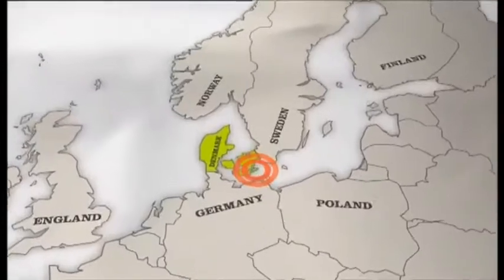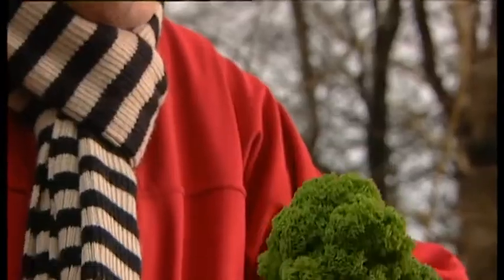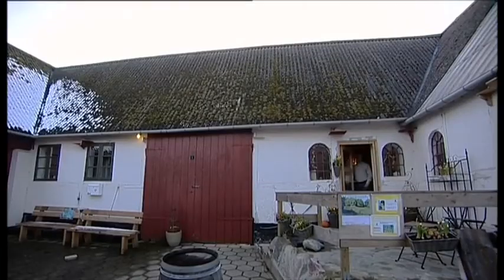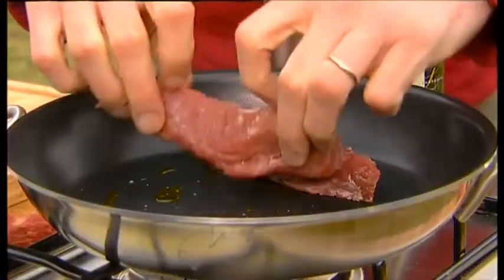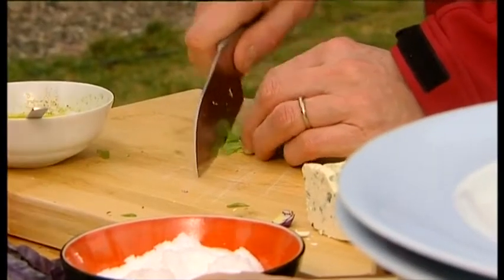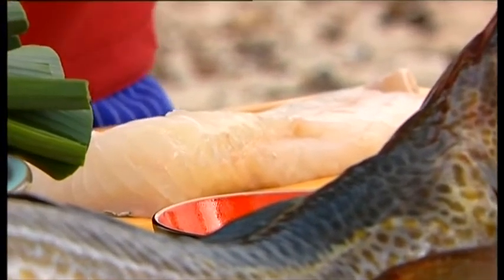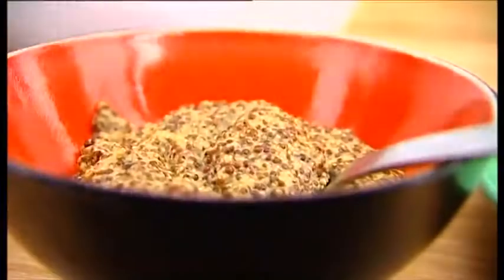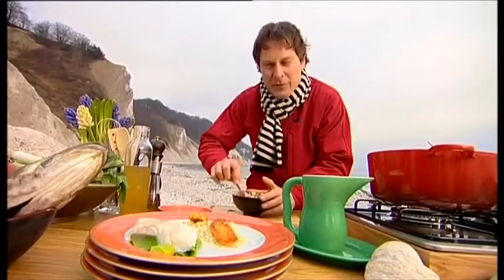New Scandinavian Cooking - Green Paths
Host Claus Meyer visits the white cliffs of the island Møn in the south of Denmark on a crisp and clear winter day. There he makes vitamin-packed juice and roast leg of goat with blue cheese. Later he cooks codfish with fried cod roe on the beach. Season 6 Episode 9